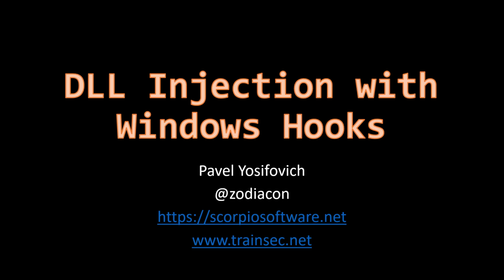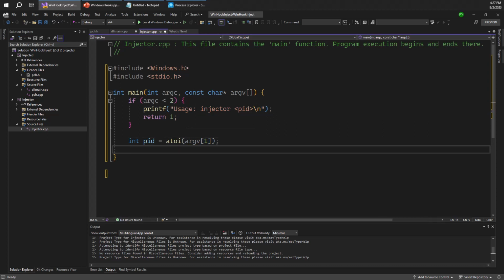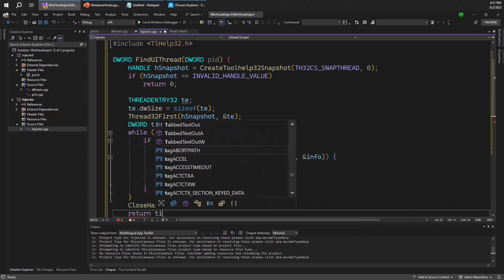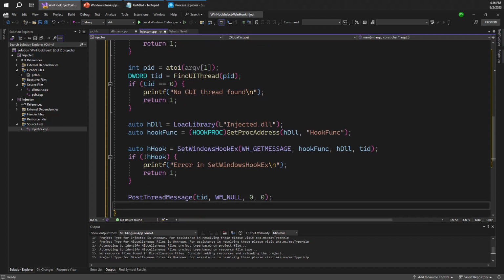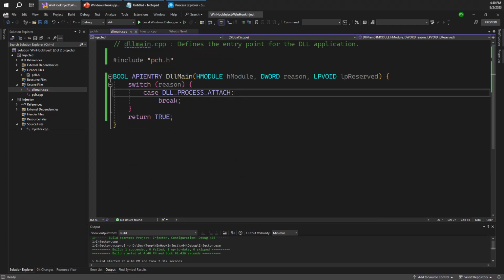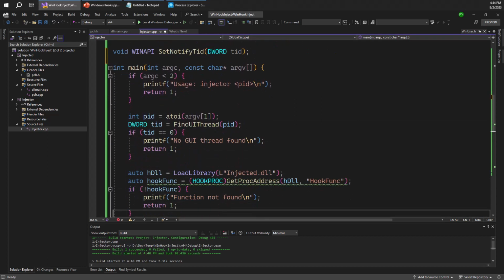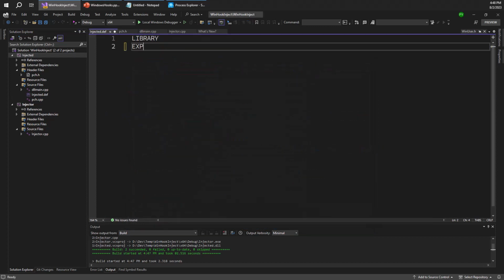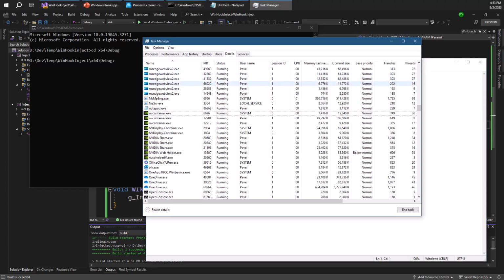DLL Injection with SetWindowsHookEx